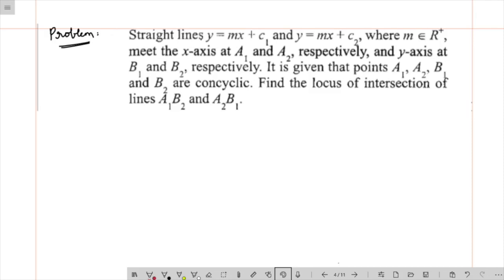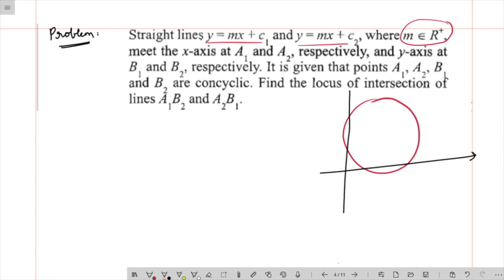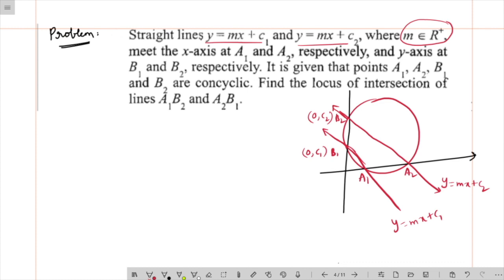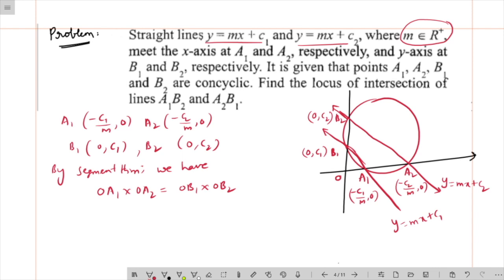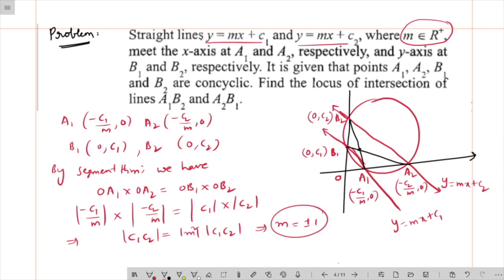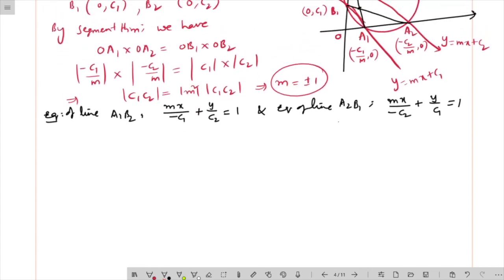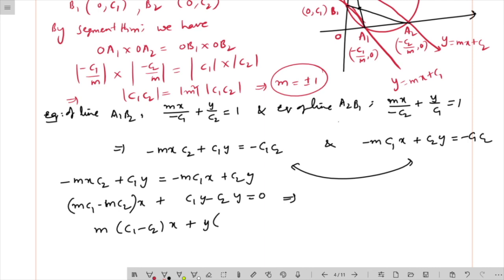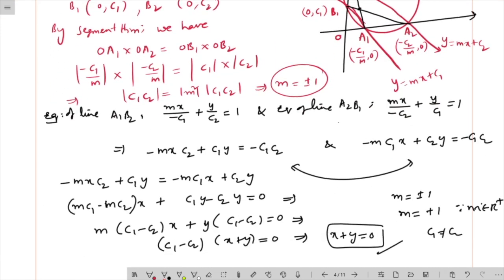straight lines y=mx+c1 and y=mx+c2 meet the x axis at A1 and A2 respectively and y axis at B1,B2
co ordinate geometry common doubts